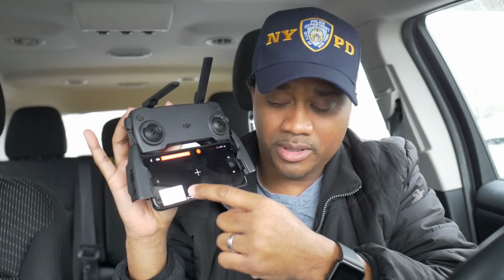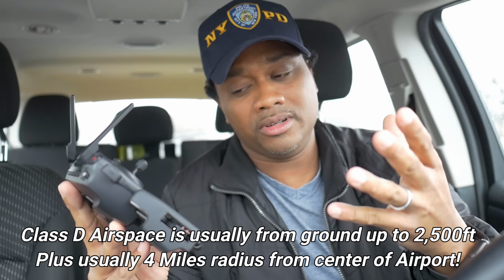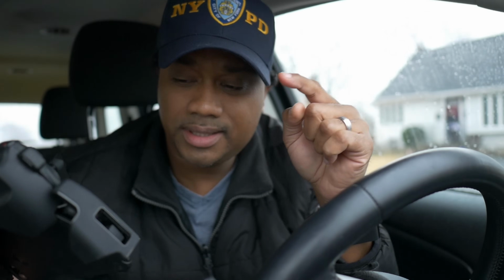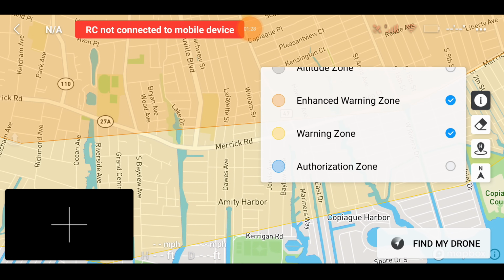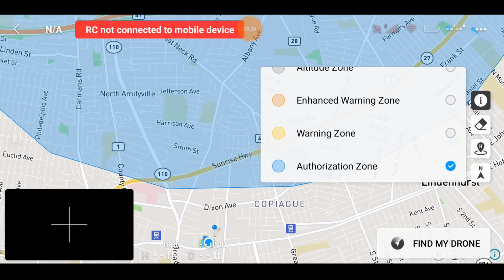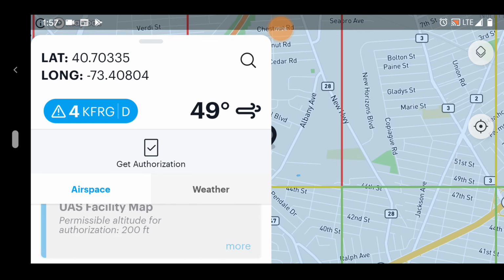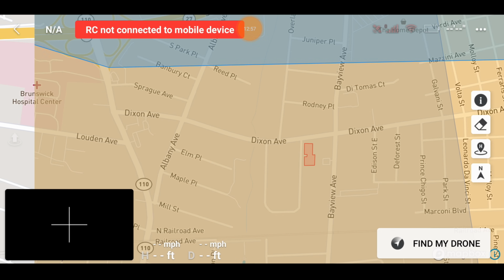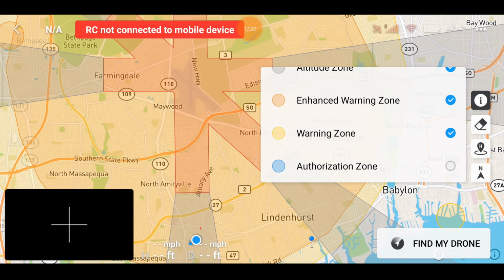DJI Fly App Airspace Explained for Mini 2, Air 2 & Mavic Mini Drones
Airspace Authorization & Unlocking for Drone flight Explained.